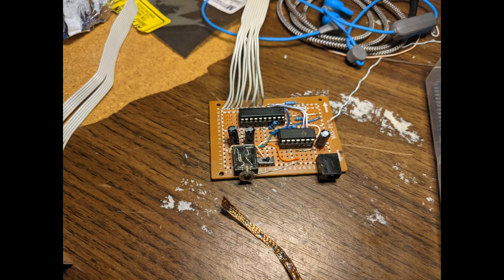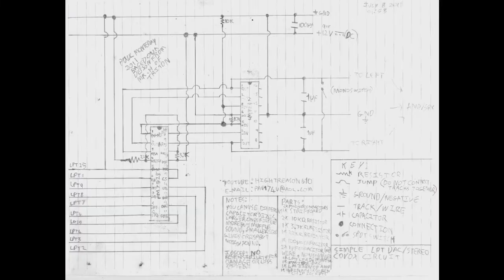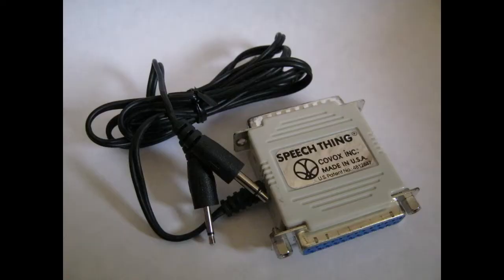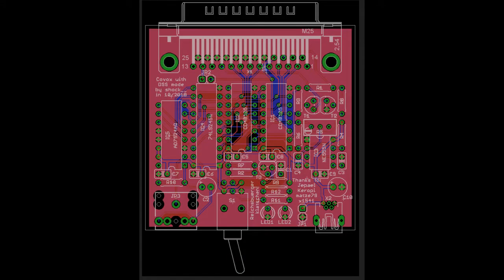DIY Covox Clone (Stereo-on-1) LPT DAC (Short)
its 2021! can you believe it? here's a short video I did just showing the performance of my HP Thin Client with a covox sound card i built from a standard TLC7528 DAC and a QUAD op amp.   The design is based off of Hightreason610's covox clone: